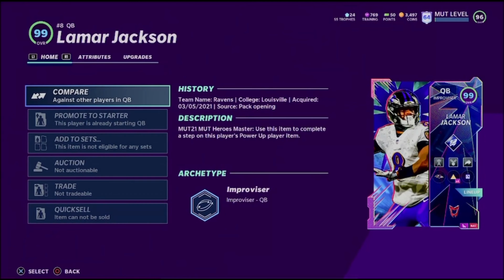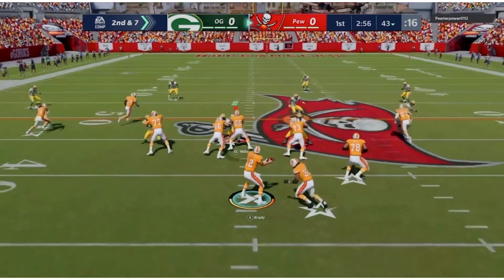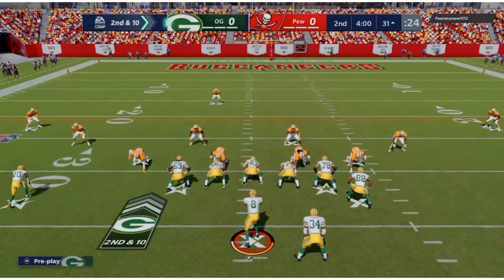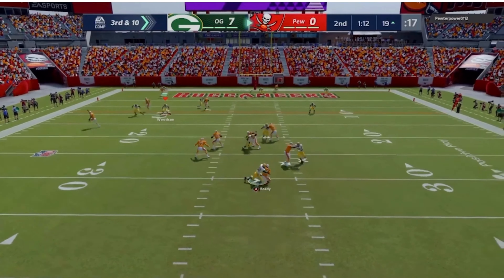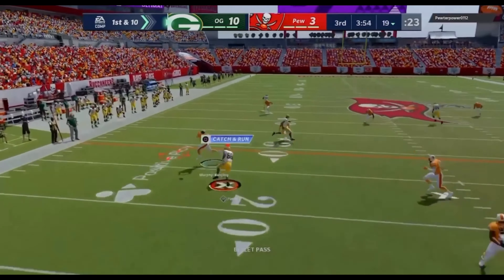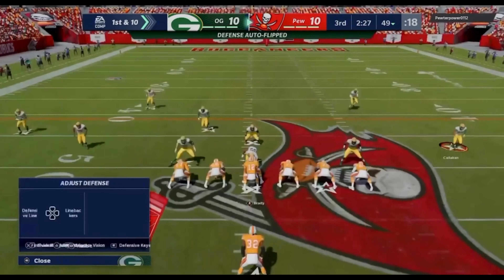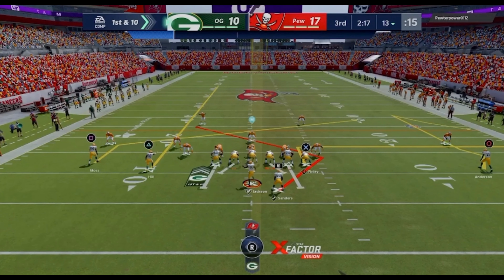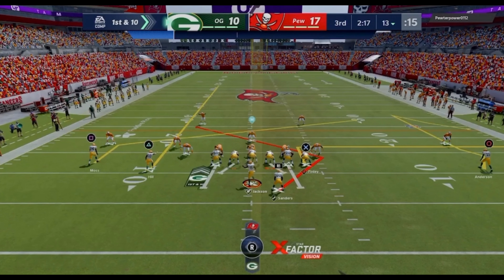99 Lamar Jackson is a GLITCH!! GAME CAME DOWN TO THE LAST PLAY!!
Madden 21 99 Lamar Jackson gameplay!!

I’ll be uploading a lot more madden content and a few other games.